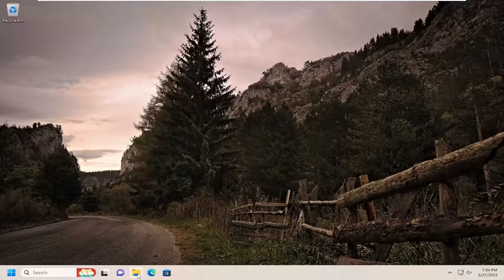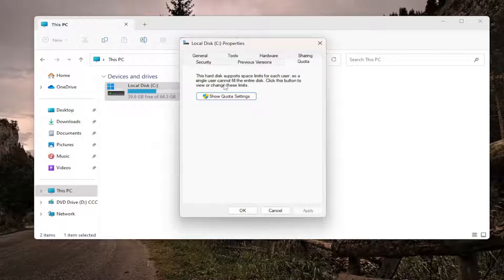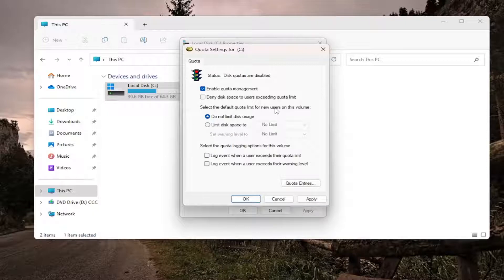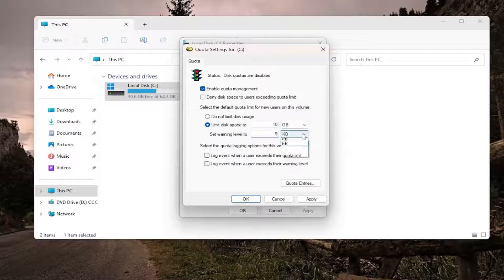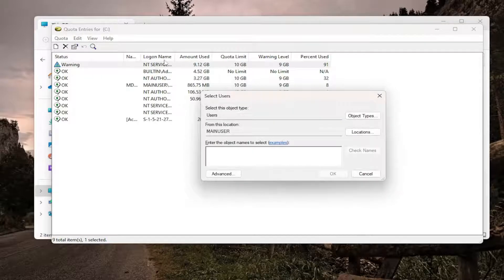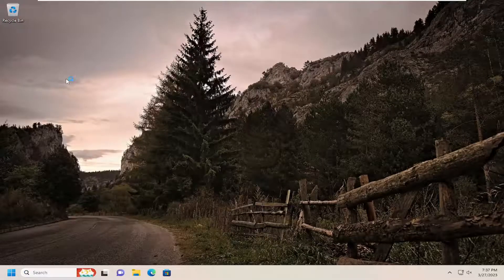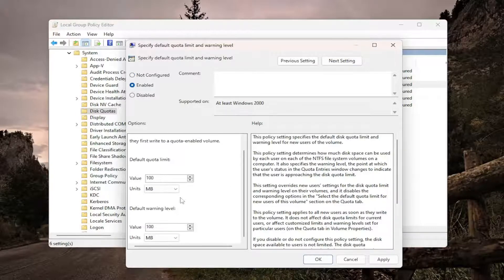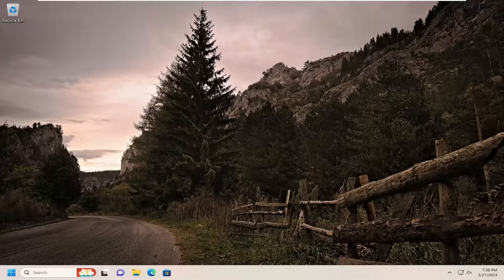How to Set Disk Quotas for Users in Windows 11 [Tutorial]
Windows 11/10 with multiple users puts no restriction on the amount of space one can occupy on the existing storage. This makes the whole system vulnerable if storage is of importance. That’s where Disk Quota comes into the picture. The feature ensures that every user gets a fixed amount of disk space, which cannot be trespassed. The system is smart enough to set warnings early, so users know, and take effective measures to ensure the performance. In this tutorial, we will share how you can enable and set Disk Quota in Windows 10 using Disk Properties, Registry, or Group Policy Editor.

Issues addressed in this tutorial:
disk quotas windows 11
windows disk quotas
disk quotas are disabled
quota settings windows 11
disk quota windows 11
windows disk quota management
microsoft disk quota settings

Do you share your work or home computer with others? Do apps and files from guest accounts consume an insane amount of disk space? Windows has a quota system that grants administrators more control over storage management. You can use the tool to set disk usage quota for both internal and external storage devices.